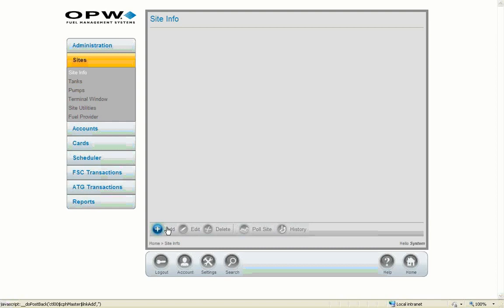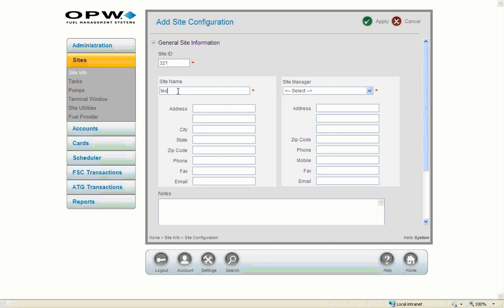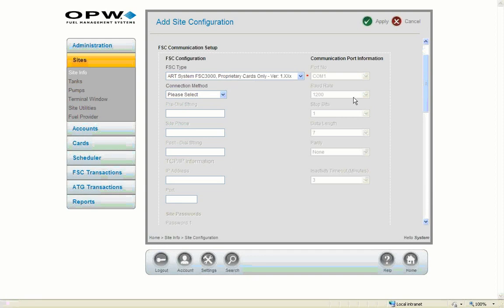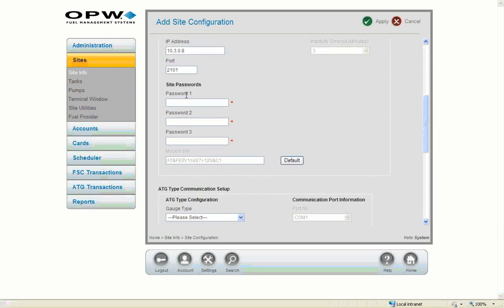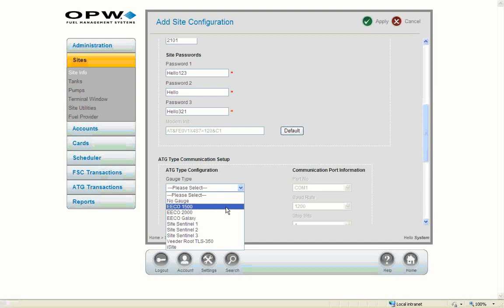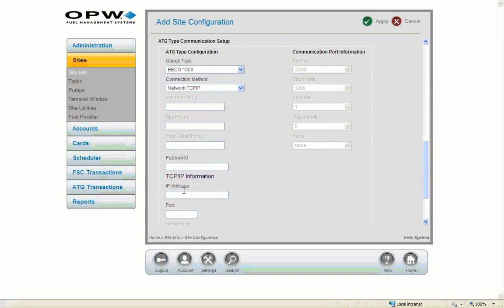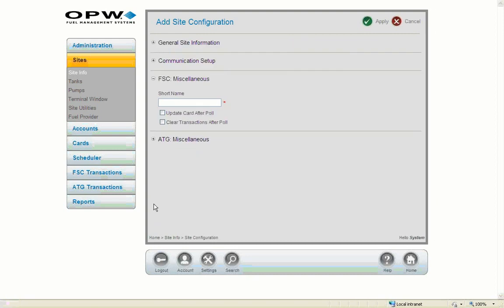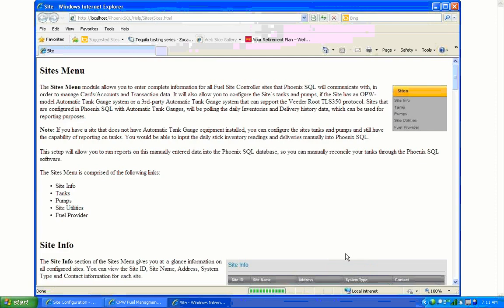PhoenixSQL Site Management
This video describes the process in OPW Fuel Management Systems PhoenixSQL fuel management software to manage fuel sites.